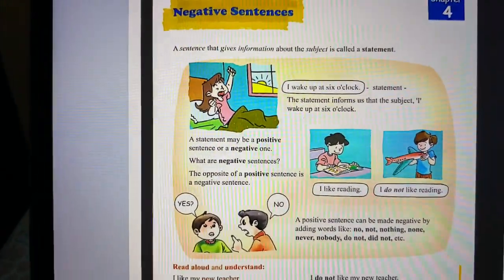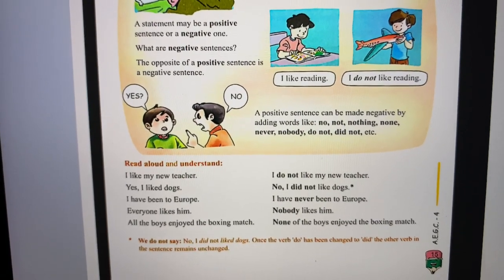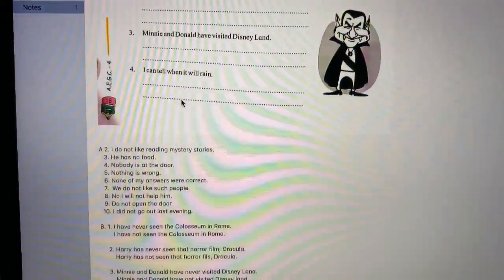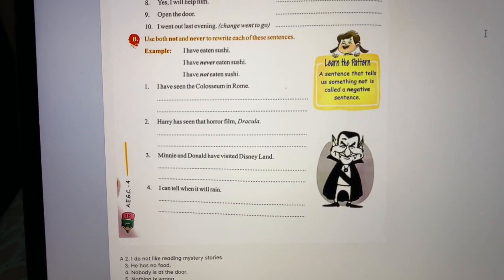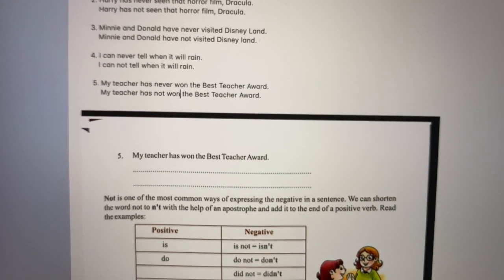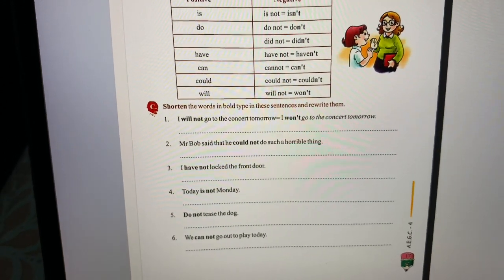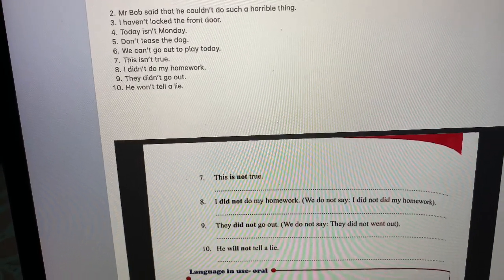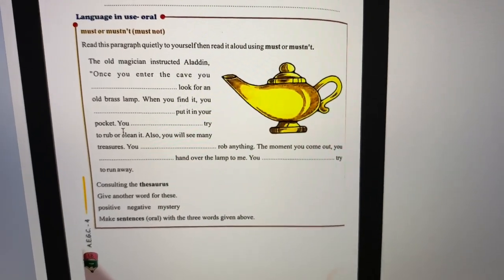Class 4 English Grammar Chapter 4